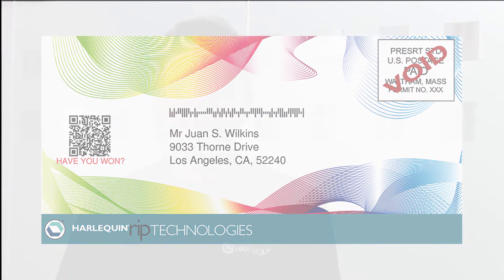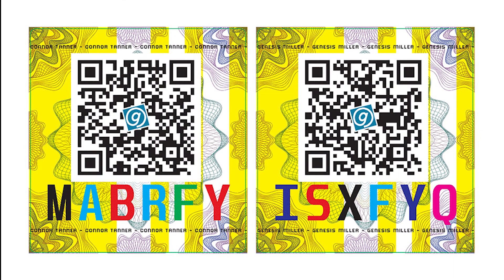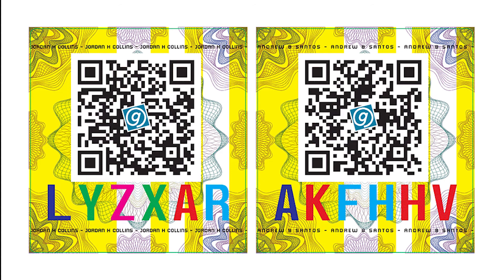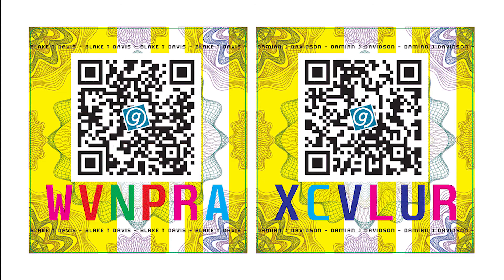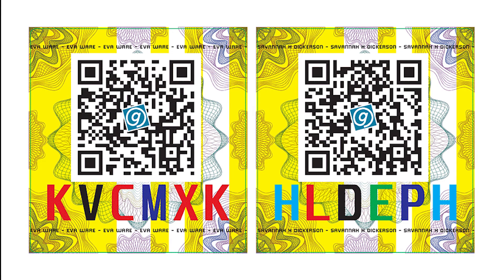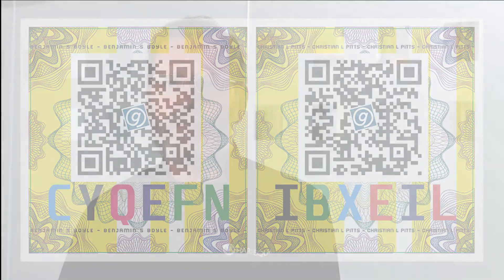What's new in Harlequin v12?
Martin Bailey, CTO at Global Graphics Software, introduces the latest version of the Harlequin RIP®. Martin highlights compatibility with PDF 2.0, Dynamic Overlays and In-RIP bar code generation. Harlequin Version 12 also contains a wealth of features for high-speed digital printing, including Advanced Inkjet Screens™ that improve output quality, further additions for labels and packaging applications, and new features for wide format and envelope printing.